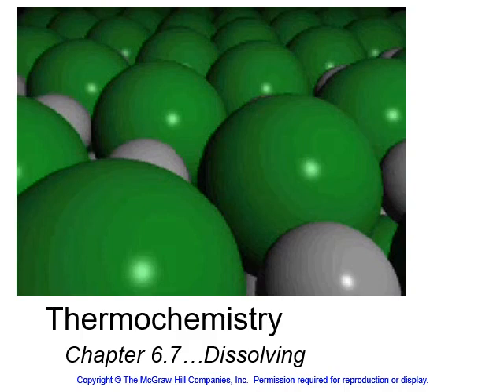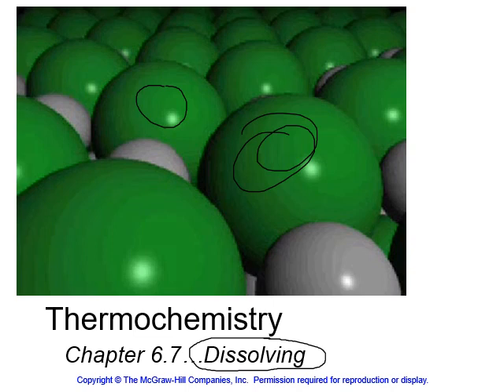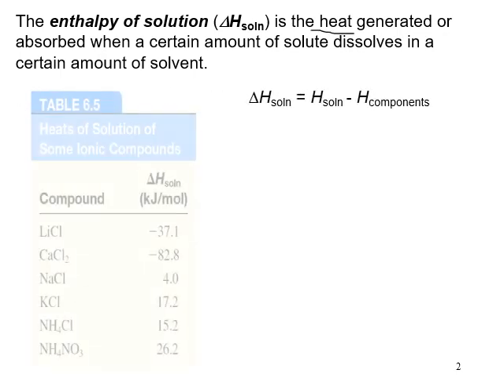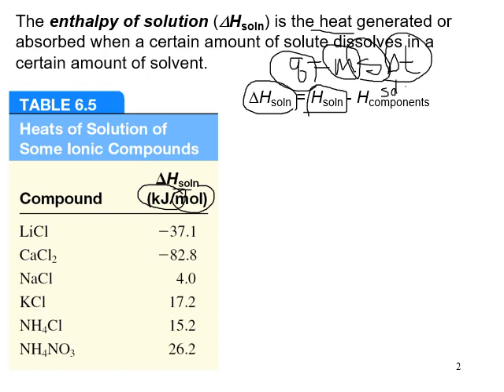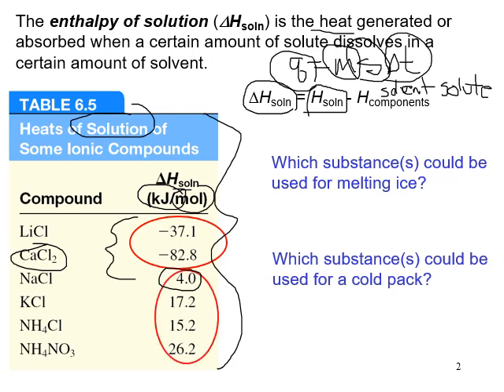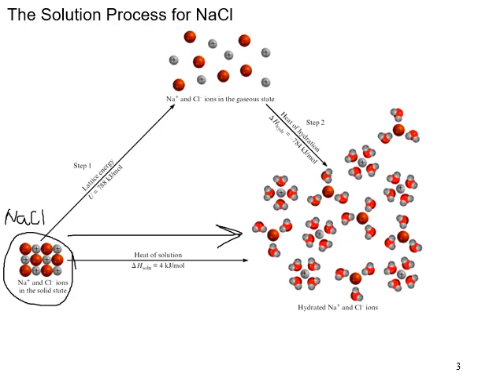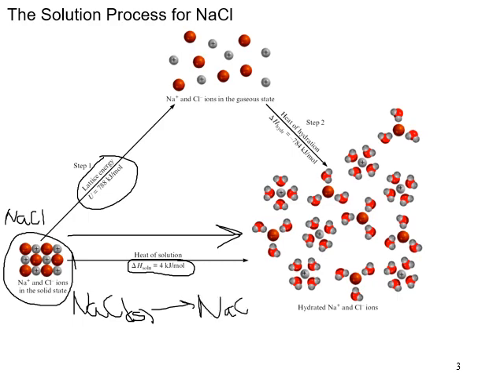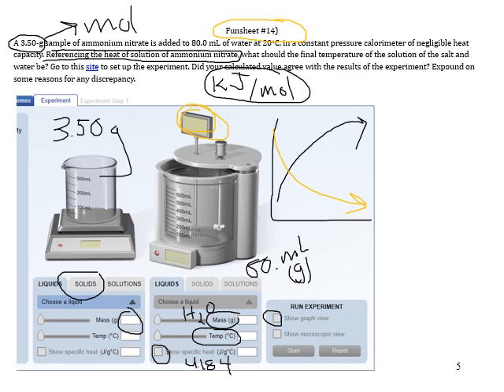06 lecture ppt video 6 7